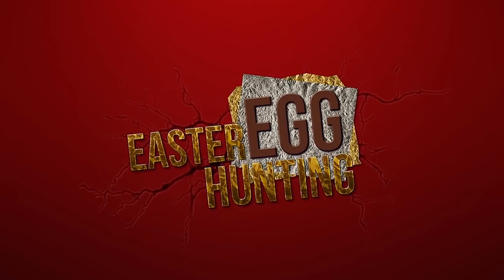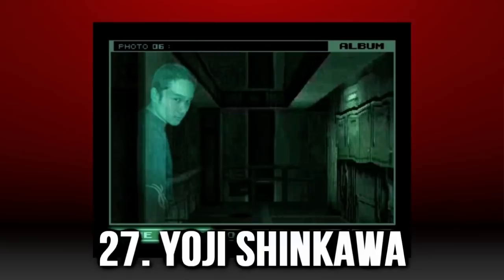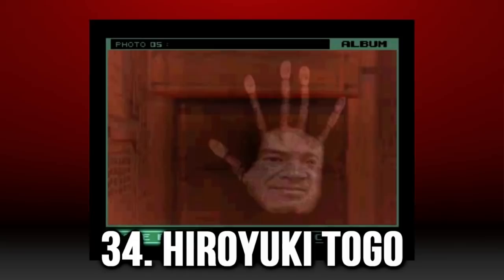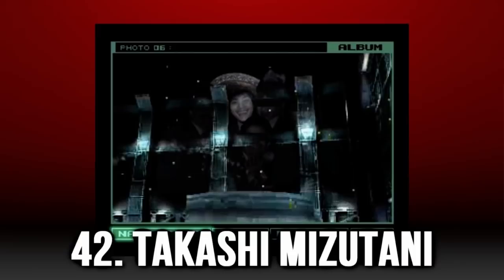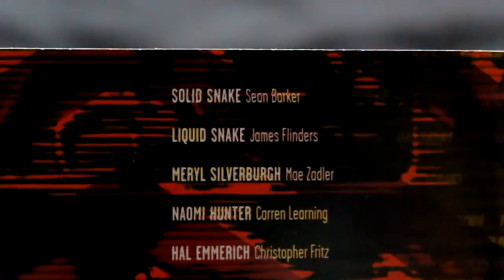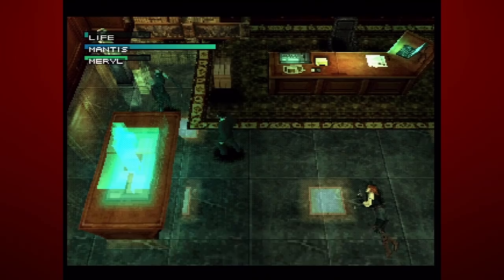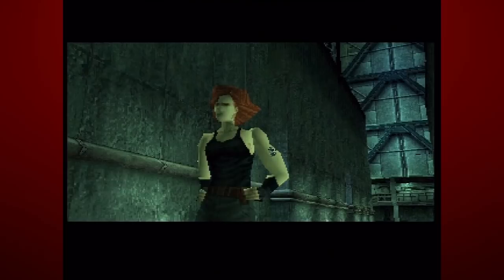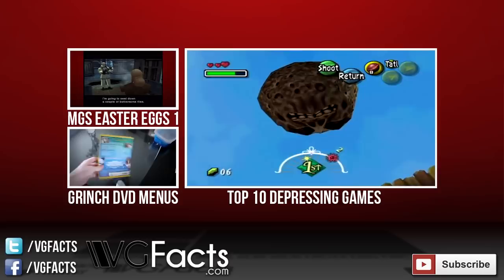Metal Gear Solid Part 6 FINALE - Easter Egg Hunting